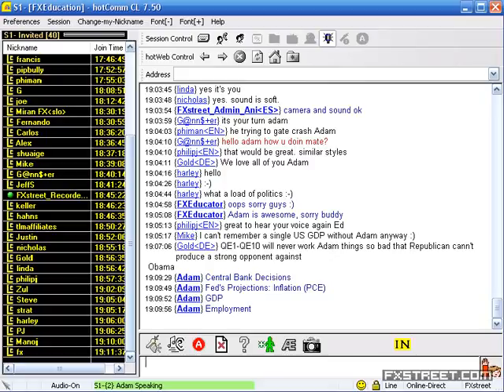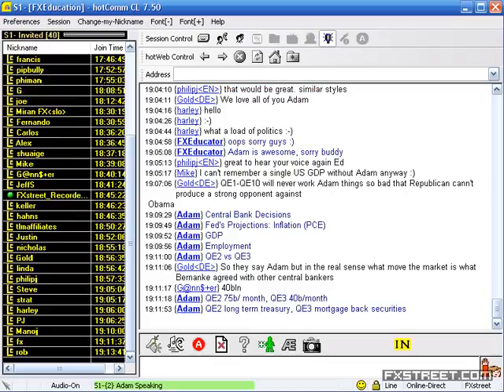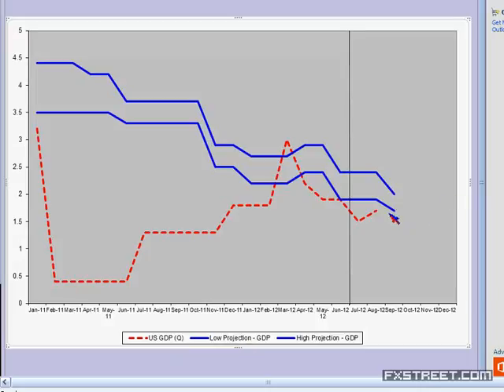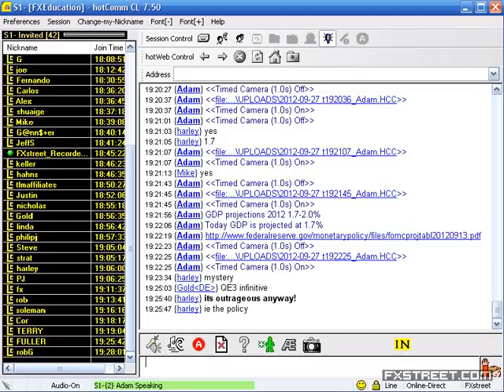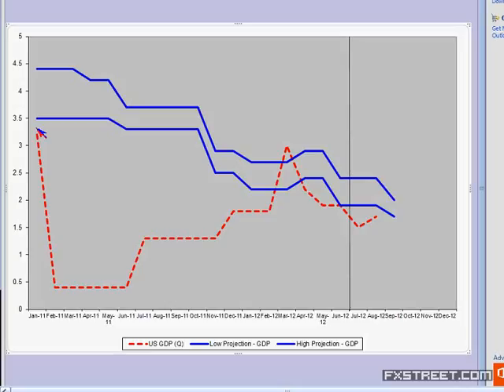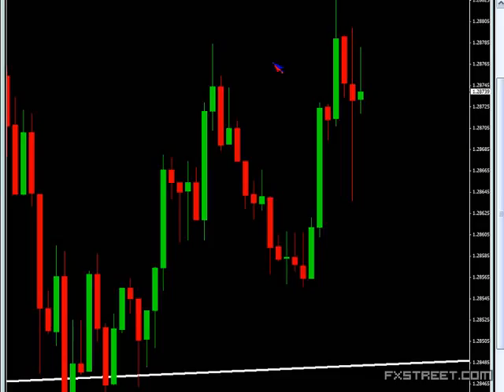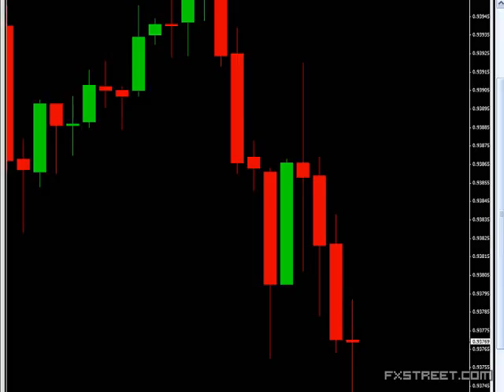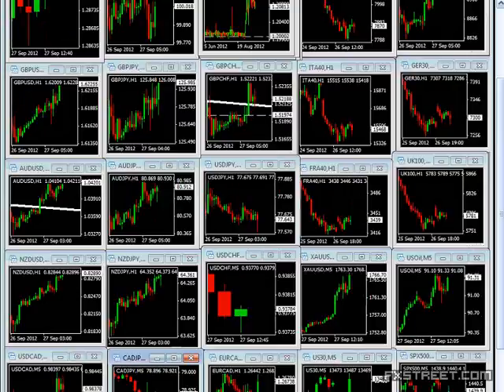Adam Rosen: GDP Live Coverage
Date of issue: 27 September 2012. Speaker: Adam Rosen. Here we will track the markets as the crucial GDP numbers reveal the current rate of growth in the US and their implications to the Fed's next move.